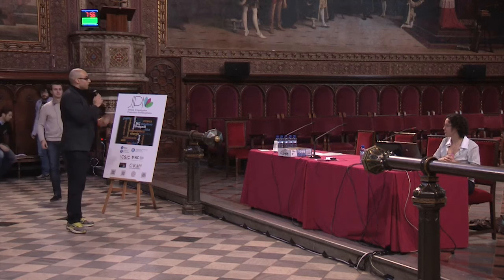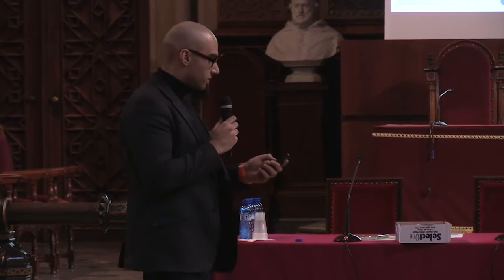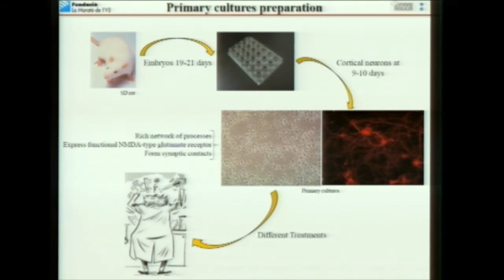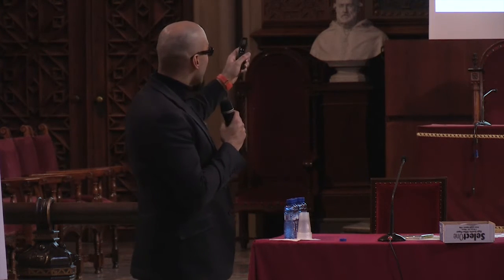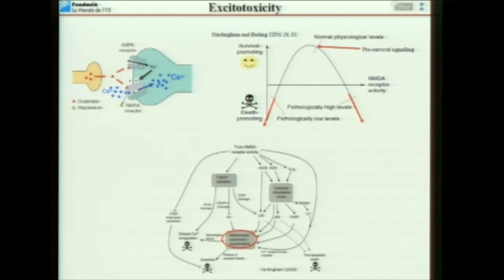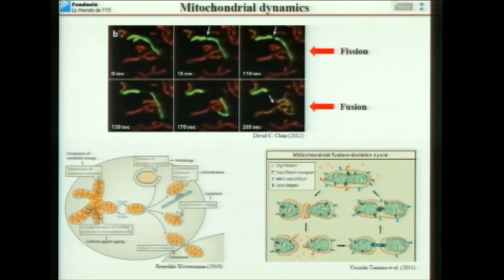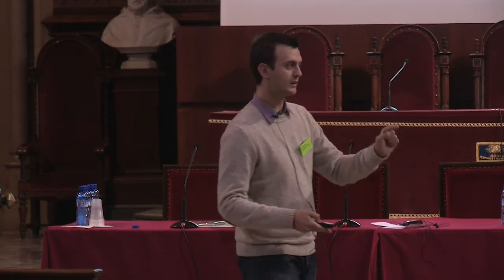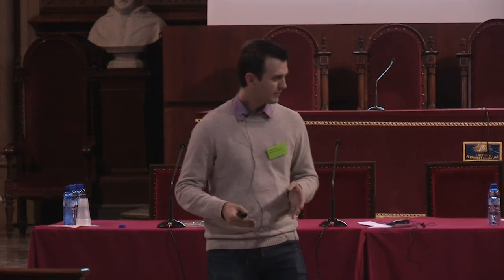Mitochondrial dynamics: the key of neurodegenerative diseases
by Alejandro Martorell Riera and Ismaïl Hermelo Akhtar

2 JIPI
Session V. “The patients always lie... go to the lab” – PreDoc. House
Biomedical sciences and new technologies